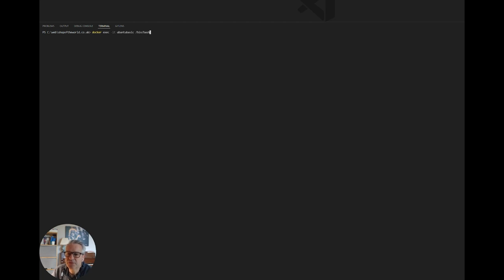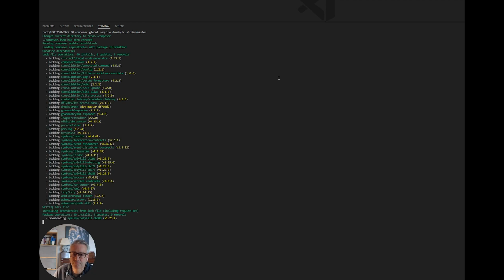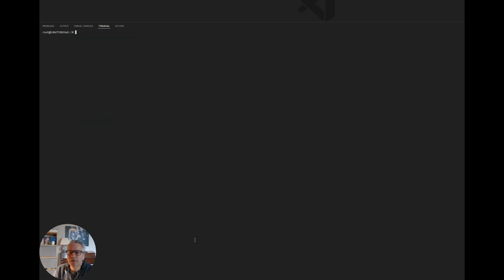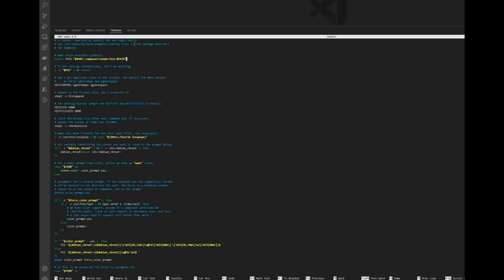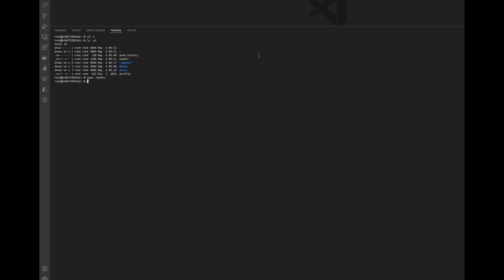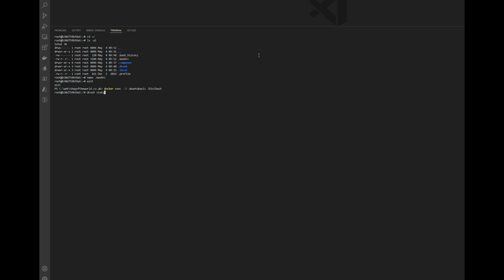Installing Drush Globally On Linux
In this video I show how to install Drush globally using composer

Commands used

Install Drush
composer global require drush/drush:dev-master
composer global update

Add Drush to bash terminal path

cd ~/
nano .bashrc

add this line and save
export PATH="$HOME/.composer/vendor/bin:$PATH"

exit bash and restart bash

Available for contract or maintenance work drop me a message below if interested or use my Fiverr gig to send a request for help